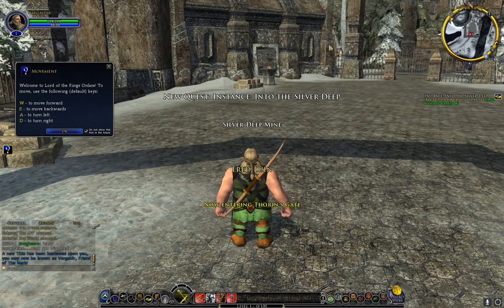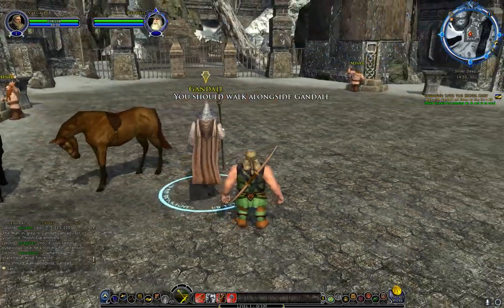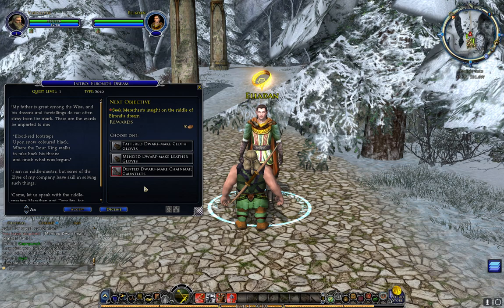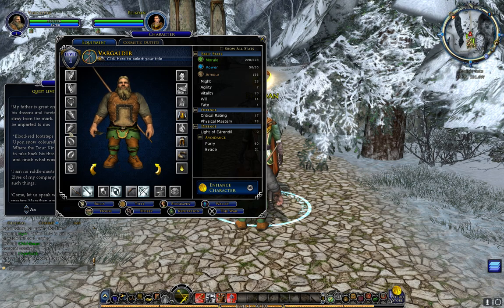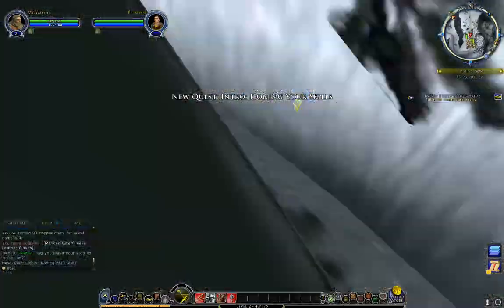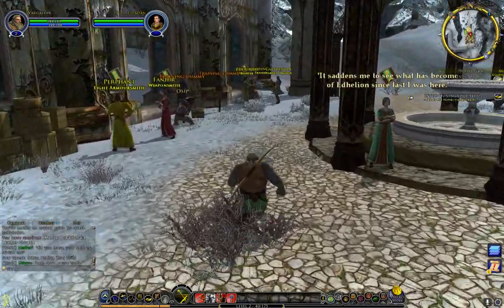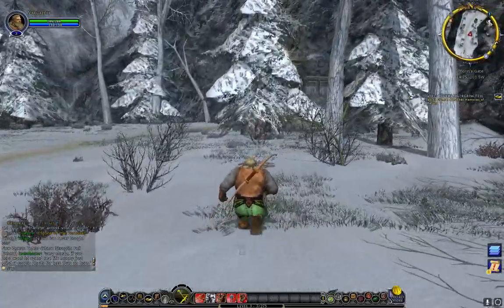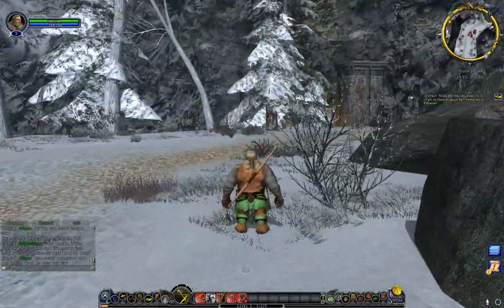Lord of the Rings Online - Episode 1 - Vargaldir the Hunter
Here is a long overdue look at Lord of the Rings Online.   This is a classic, well-made, Free to Play, MMO with one of the best online communities among MMOs.